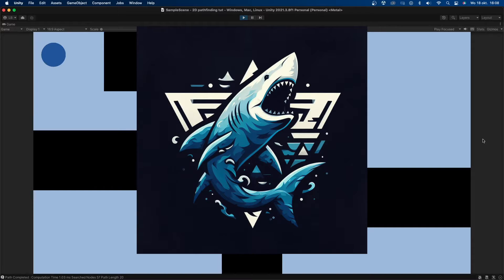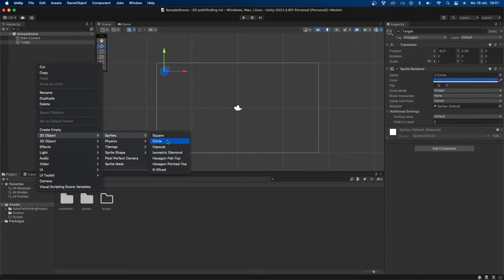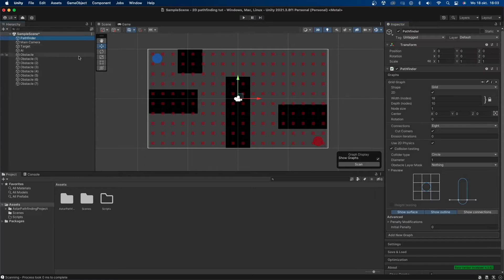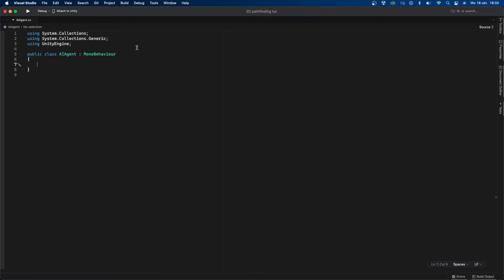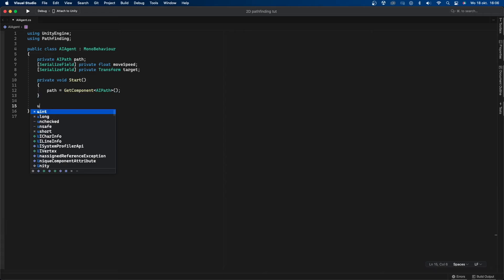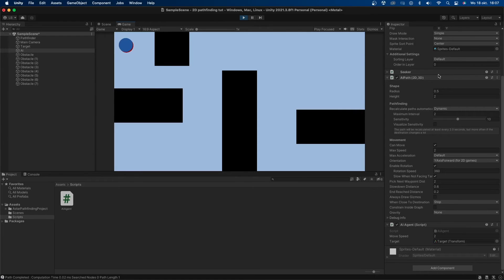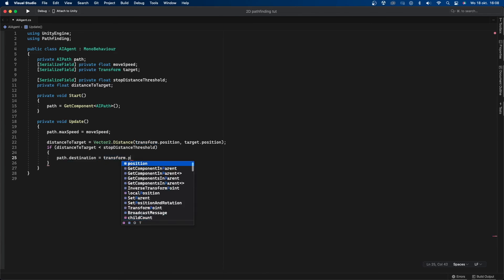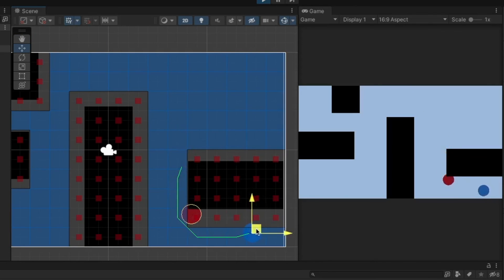2D PATHFINDING IN UNITY! (tutorial)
Welcome to Shark Games! Today I will be showing you guys how to make pathfinding in Unity 2D!